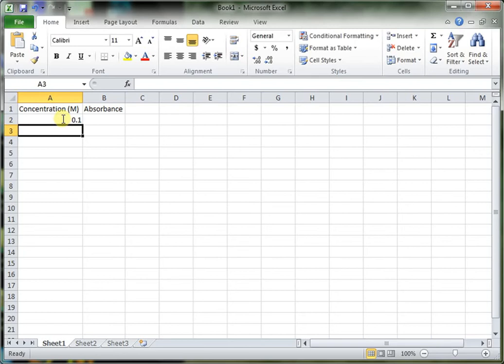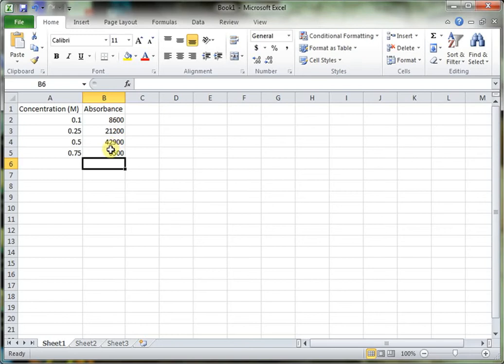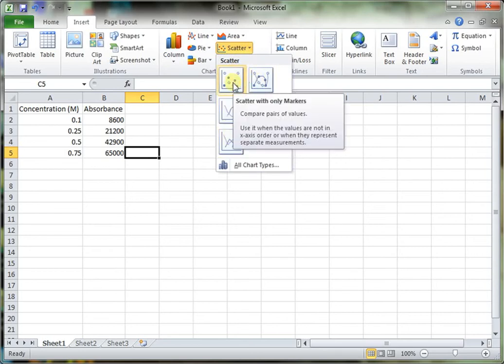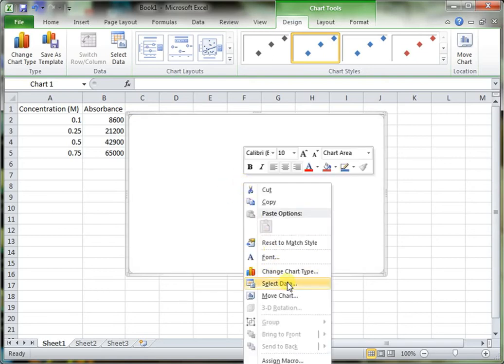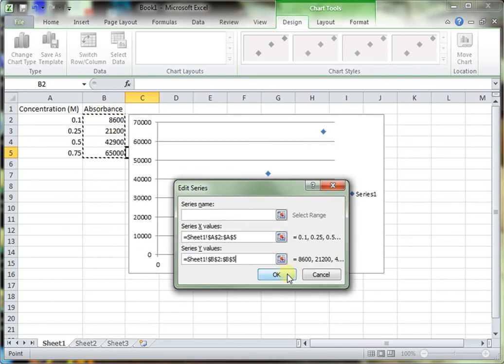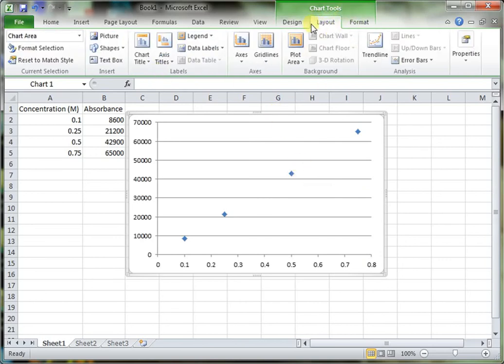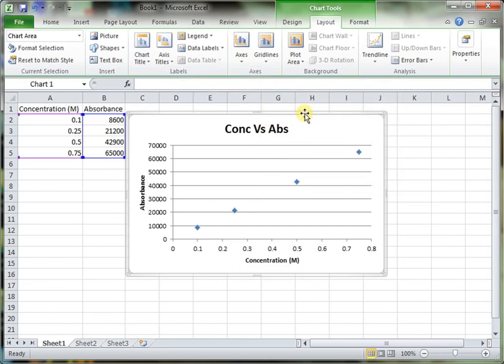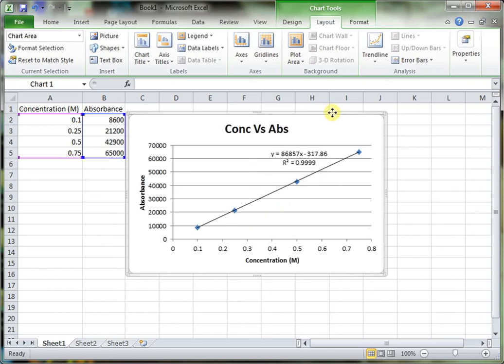CHEM 1520: Graphing in Excel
In this video, I show you how to make a straight forward graph in Excel 2010.